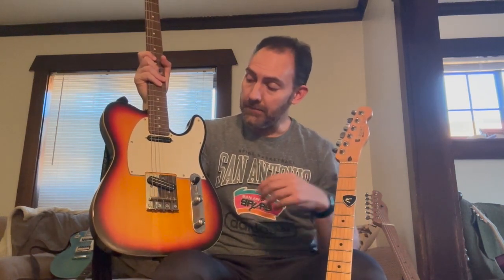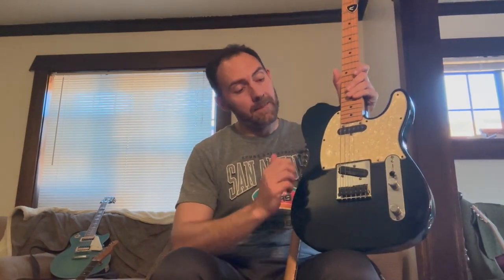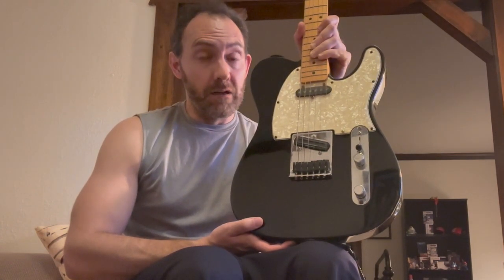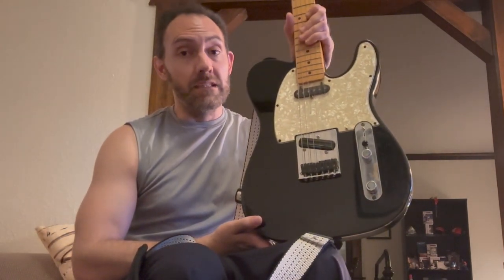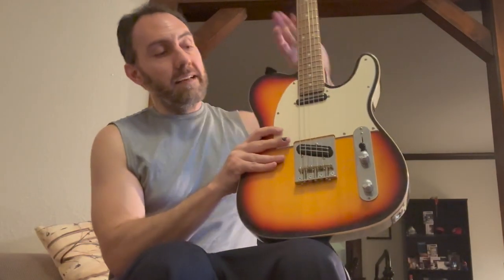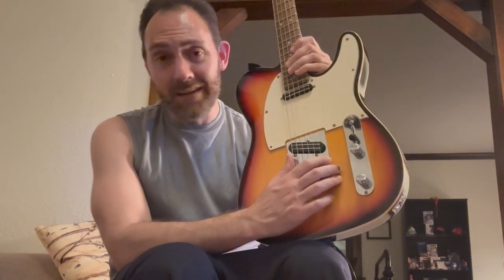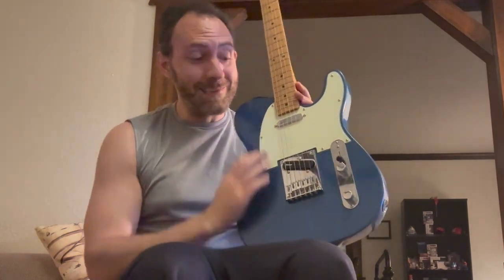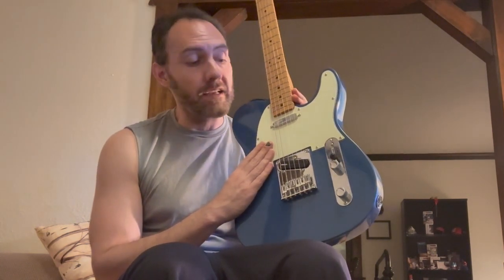Telecaster Bridge Pickup Test: Seymour Duncan Hot Rails, DiMarzio Chopper T, and JBE Danny Gatton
Welcome to my comparison of these three great Telecaster dual-rail humbucker bridge pickups: the Seymour Duncan Hot Rails, DiMarzio Chopper T, and Joe Barden Danny Gatton model.  Here are the time stamps for the video:

Acoustic Sound Samples- 4:11
Blind Test with the Vox AC10- 5:05
Blind Test with the Marshall DSL1- 7:57
Reveal and Final Thoughts- 12:13

You can listen to my original music on this YouTube channel and at the following links: